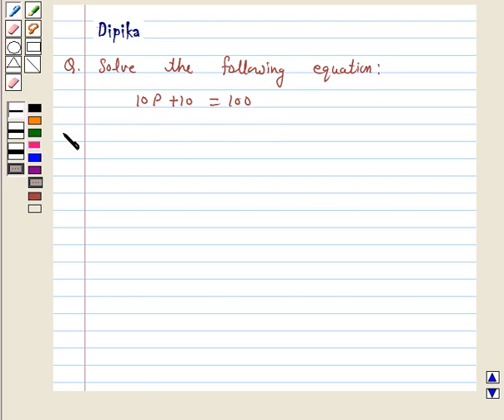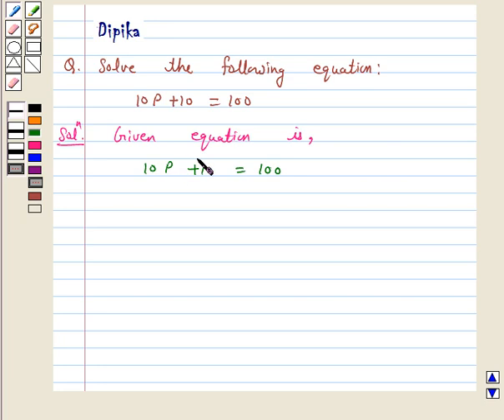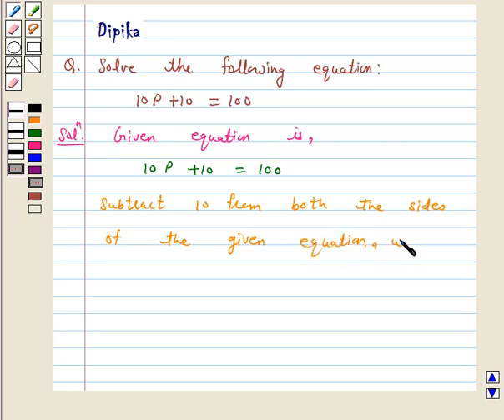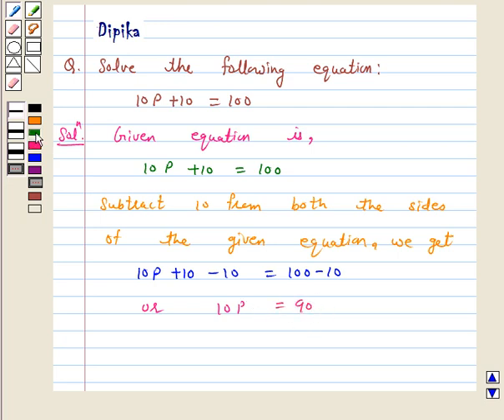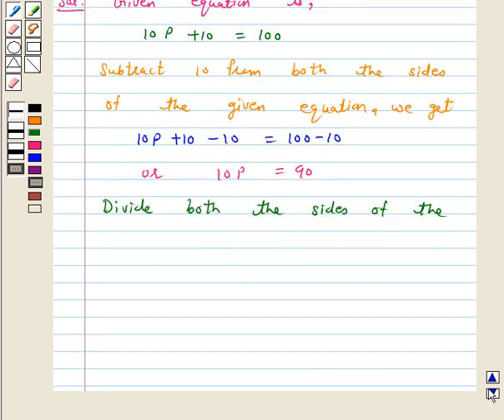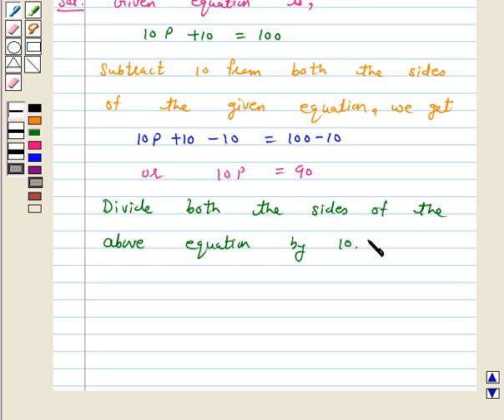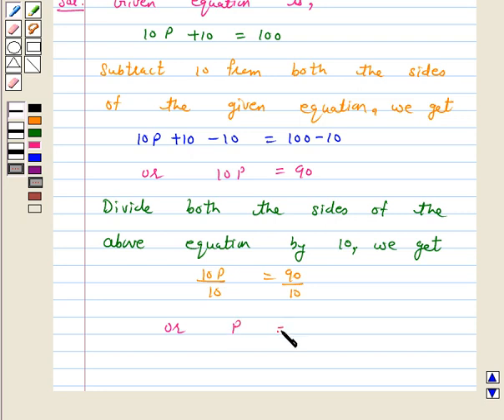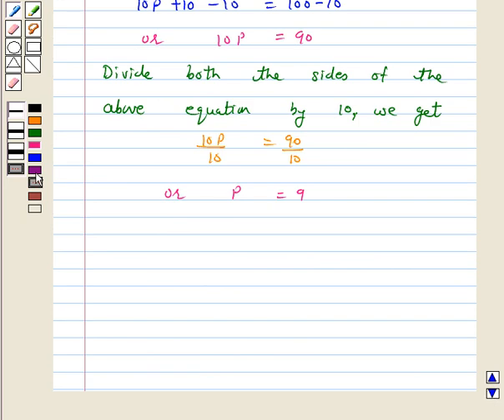Example: Solve Linear Equation in One Variable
In this example, we show you how to solve a linear equation in one variable.